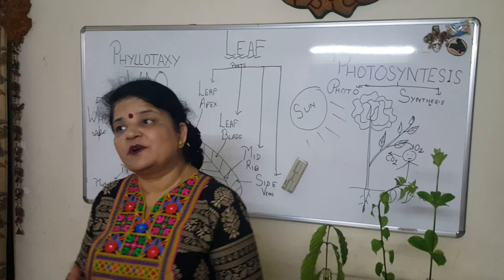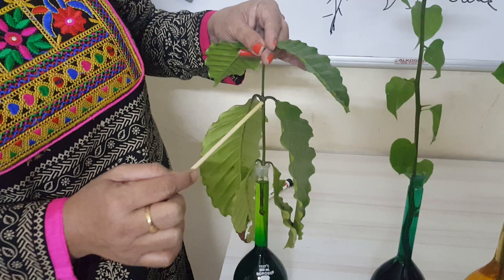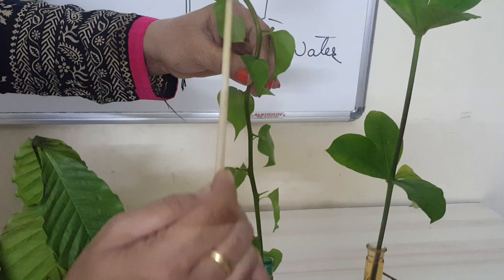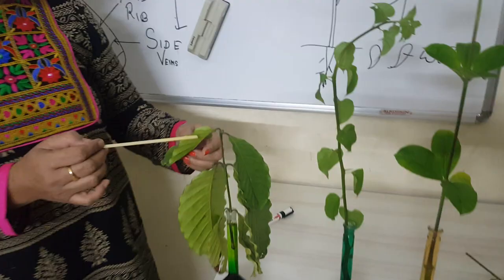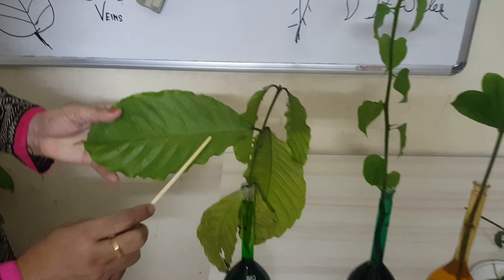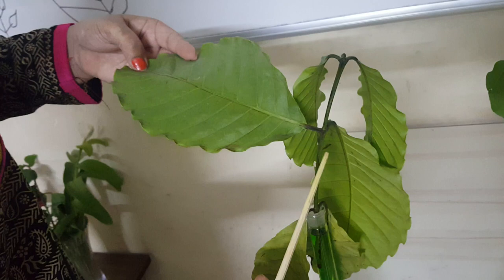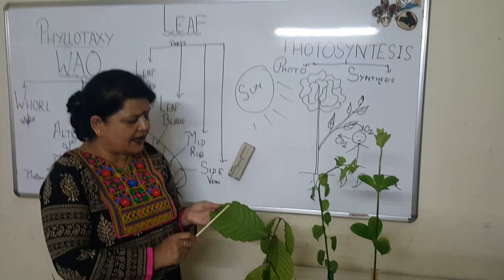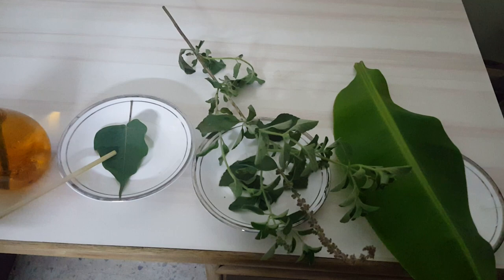BK Birla Centre for Education, Pune(Class IV Science photosynthesis)